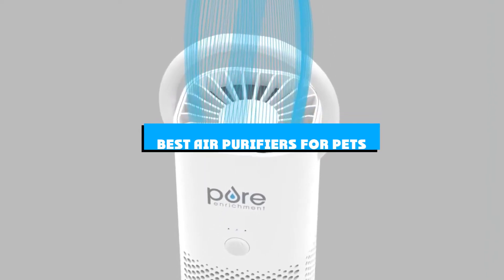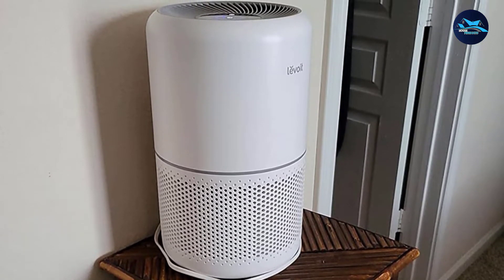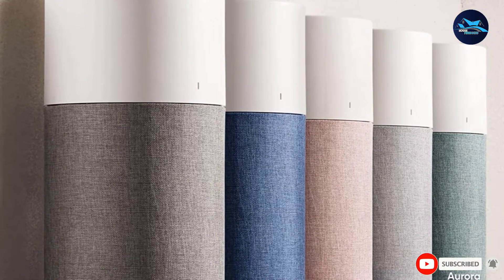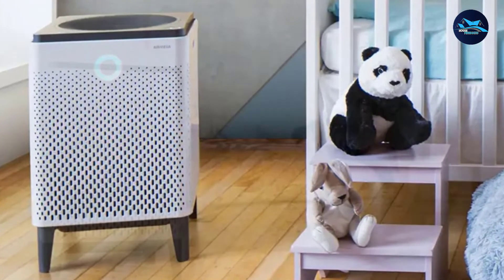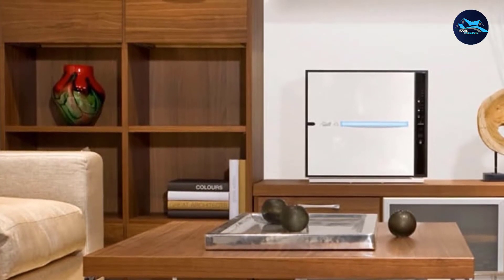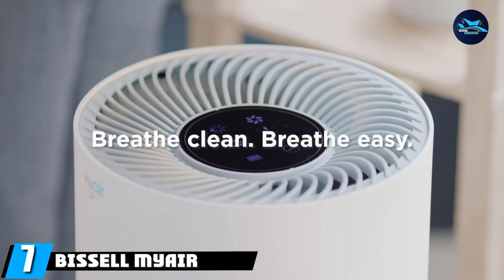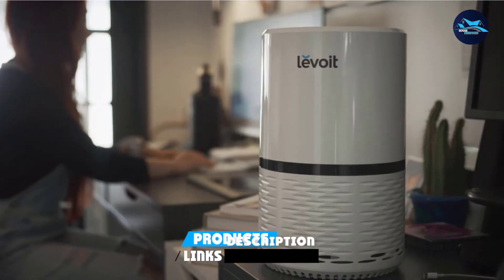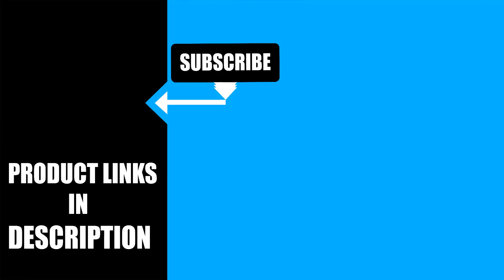Top 10 Best Air Purifiers for Pets On Amazon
Links to the best Air Purifiers for Pet we listed in today's Air Purifiers for Pet review video:

1 . LEVOIT Air Purifiers for Home
2 . Blueair Blue Pure 311
3 . LEVOIT CORE 600S
4 . Coway Airmega 400 Smart Air Purifier
5 . Rabbit Air MinusA2 Ultra Quiet
6 . Honeywell InSight HPA5300
7 . BISSELL MYair Air Purifier
8 . Lasko Pure Platinum HEPA Air Purifier
9 . LEVOIT LV-H132 Compact
10 . Pure Enrichment PureZone

What are the Air Purifiers for Pets in 2023?

After watching this video you will know which are the best budget, top selling and top rated Air Purifiers for Pet on the market today.

If you choose from this list you can be sure that you buy one of the best Air Purifiers for Pet available today.